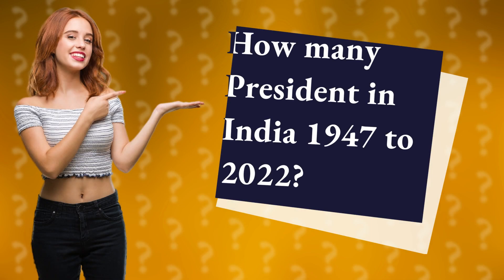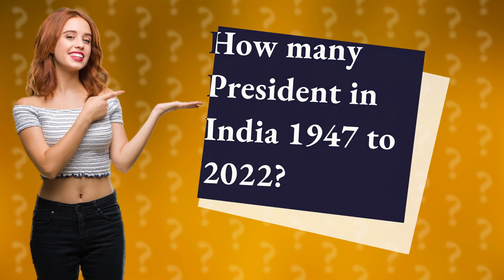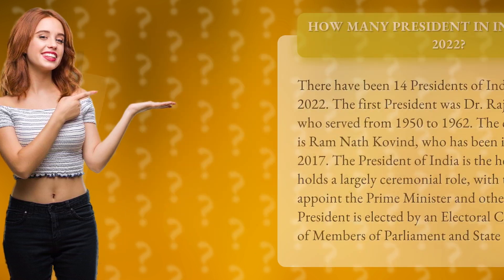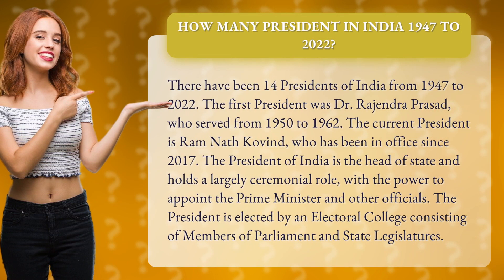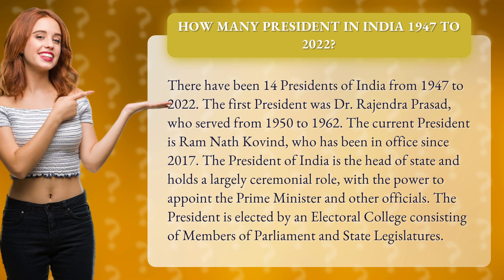How many President in India 1947 to 2022?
Discover the Fascinating History of India's Presidents: From Dr. Rajendra Prasad to Ram Nath Kovind!